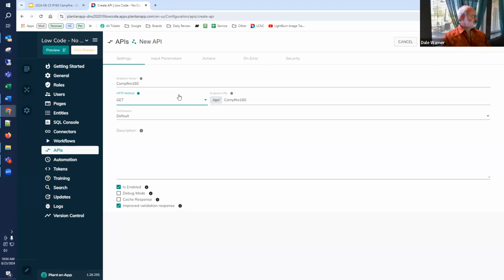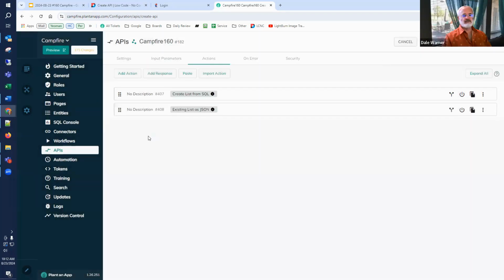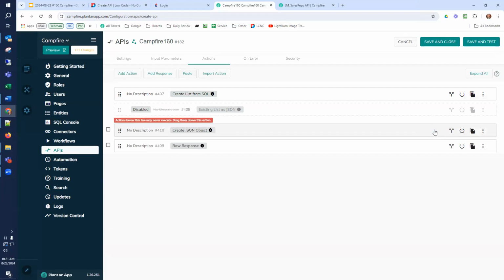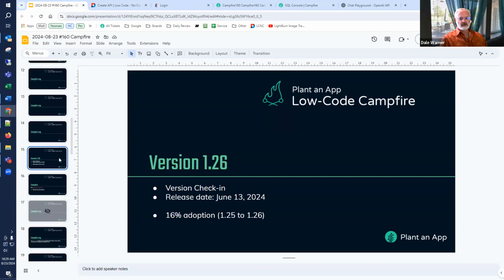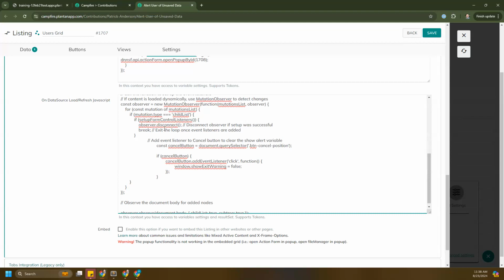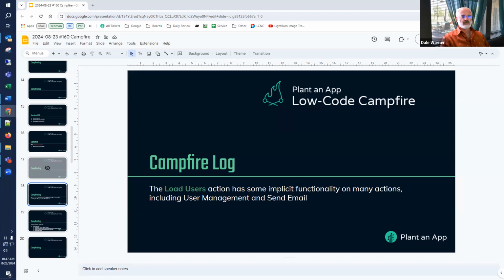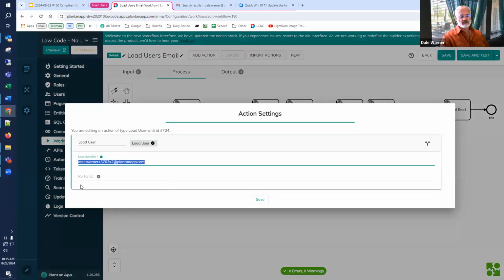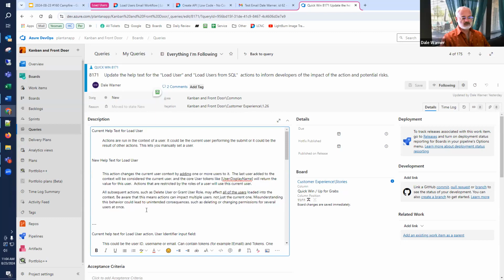The Secrets of Load User | The Low-Code Campfire #160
In this episode of Low Code Campfire, the hosts delve into various topics related to low coding within the Plant an App platform. They begin by discussing the intricacies of using APIs to generate event lists from a SQL database, following with a comprehensive look at JSON manipulations, including storing arrays and parsing data. Additionally, they explore the adoption of version 1.26 of the platform, noting that 16% of sites have been upgraded. A key feature demonstrated is the warning for unsaved changes, utilizing global variables and listeners to enhance user experience. The episode also covers multiple facets of the 'Load Users' action, such as switching roles and permissions and loading users en masse, while stressing the significance of understanding the implications of these actions to prevent unintended outcomes.

0:13 - Secrets of Load User Plus
2:18 /// Discussion on the use of APIs
6:43 /// Explanation on creating a list from SQL
18:24 /// Demonstration on creating a JSON object
23:34 /// Discussion on the warning error

27:51 - JSON Manipulations and Actions
28:02 /// Control over JSON identifier
28:26 /// Storing array inside JSON
29:20 /// Parsing JSON and writing into database

29:57 - Version 1.26 Adoption
30:03 /// Discussion on version 1.26 adoption
30:15 /// 16% of sites upgraded to version 1.26
30:43 /// Discussion on further improvements

31:05 - Warning User of Unsaved Changes
31:11 /// Demonstration of unsaved changes warning
33:13 /// Explanation of global variable and listeners
32:28 /// Discussion on expanding and refining the feature

46:33 - Load Users Action
46:41 /// Explanation of 'Load Users' action
47:08 /// Discussion on switching user roles and permissions
49:39 /// Demonstration of loading multiple users

51:05 - Understanding Load User Action
51:17 /// Demonstration of Load User action
52:34 /// Explanation of Send Email action with Load User
57:37 /// Introduction to Load Users from SQL action

1:02:12 - Implications of Load User Action
1:02:21 /// Explanation of Delete User action with Load User
1:03:16 /// Discussion on Grant User Role action with Load User
1:03:30 /// Emphasis on understanding implicit functionalities

Why attend?